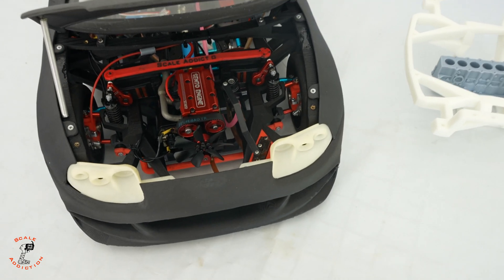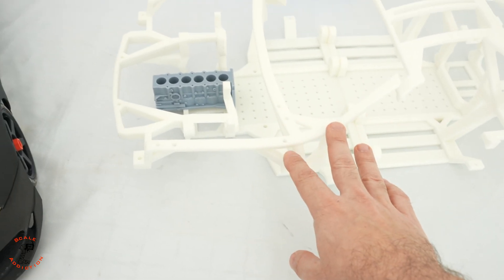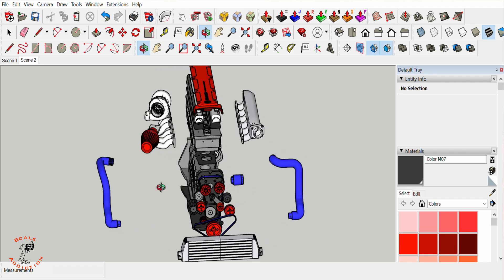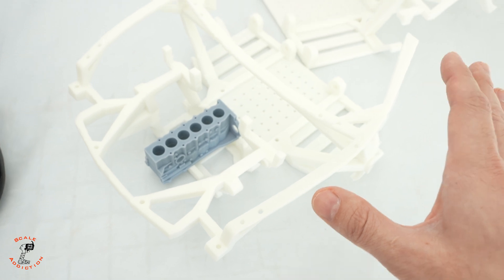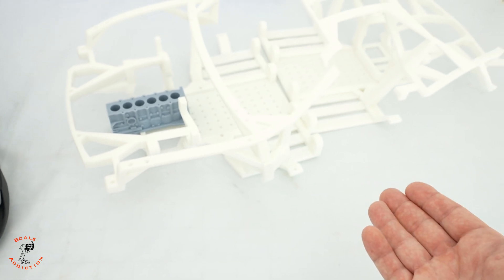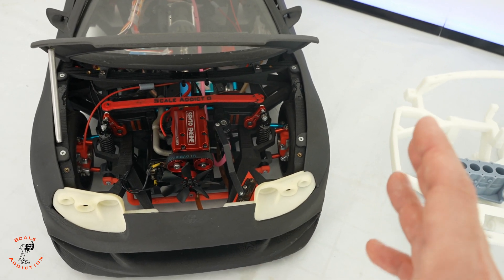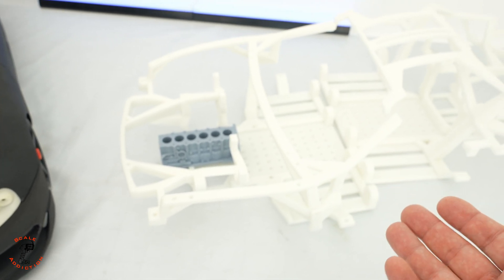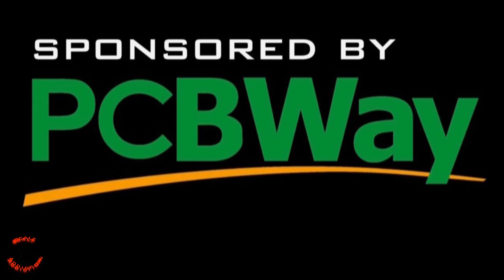Fully 3d printed 2JZ engine and update on skyline 4 cylinder engine | Scale Addiction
STL Files
jack and engine hoist
Supra Electric version
Supra Gas version

In todays video i will give you update on the skyline 4 cylinder engine and design 2JZ engine with its stand for shelf and also for electric version supra

Stirlingkit Must-have RC

Elegoo saturn 4
Elegoo saturn 4 Ultra